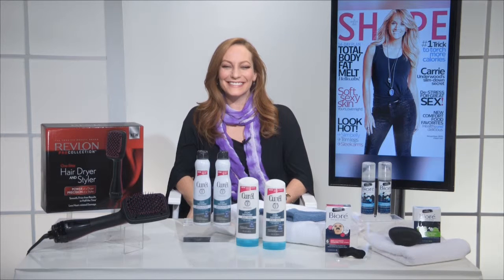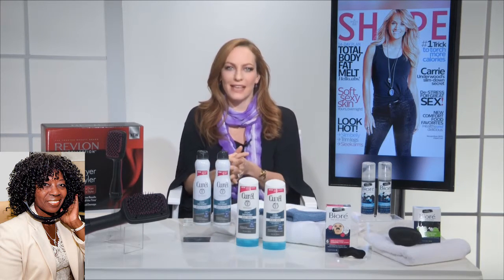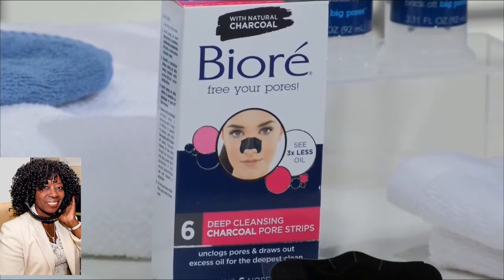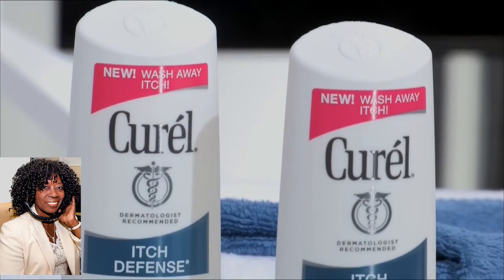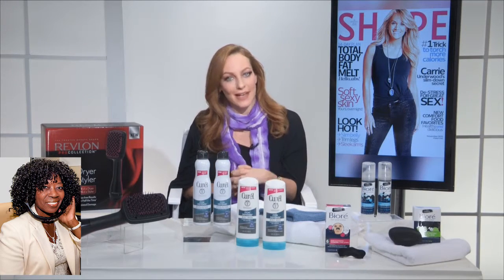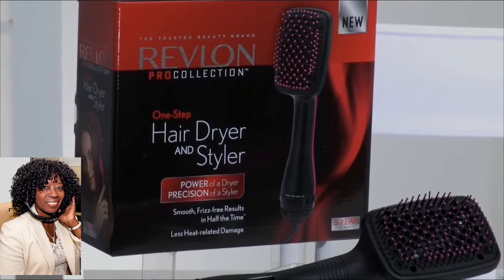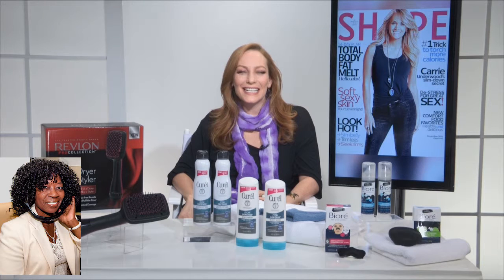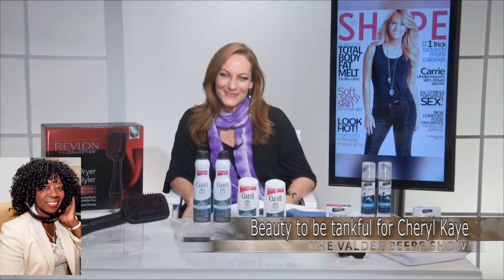Beauty to be thankful for Cheryl Kaye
Beauty  expert Cheryl Kaye talks gratitude with Valder